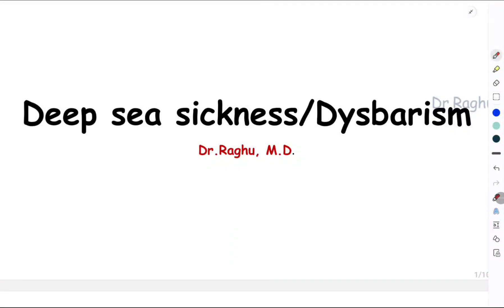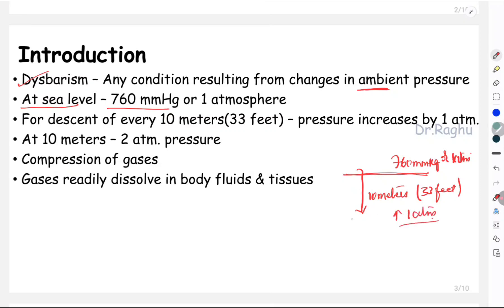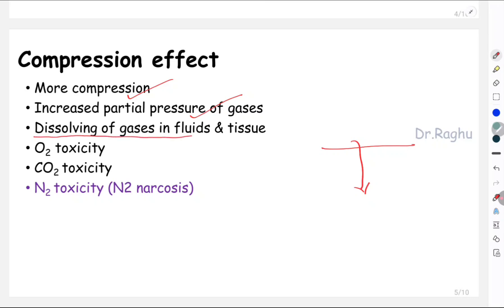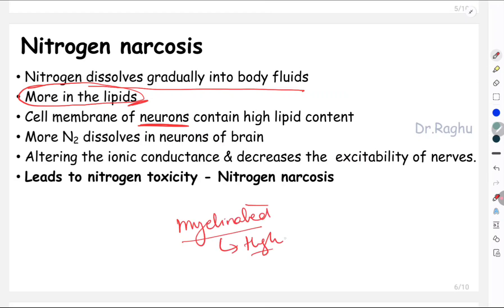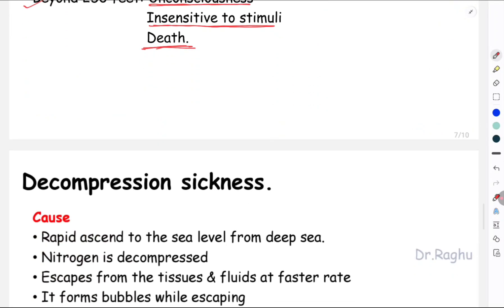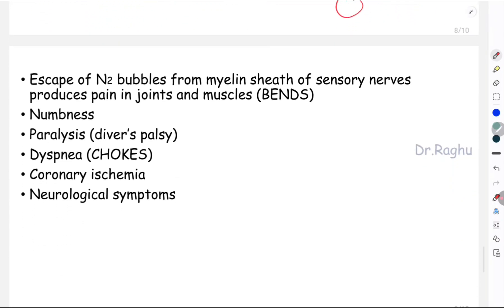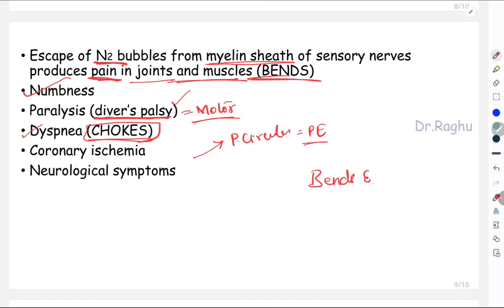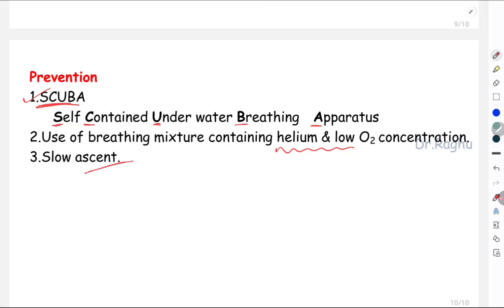Decompression sickness | Caisson disease | Nitrogen narcosis | Deep sea physiology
In this video we understand Dysbarism or Deep sea physiology under the following
1. Introduction
2. Compression sickness
3. Nitrogen narcosis
4. Decompession sickness
5. Prevention